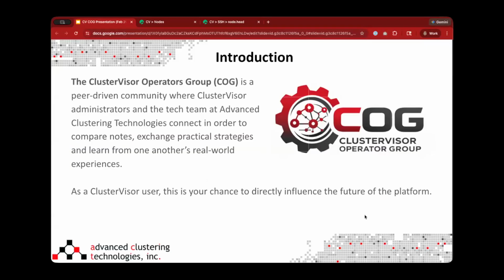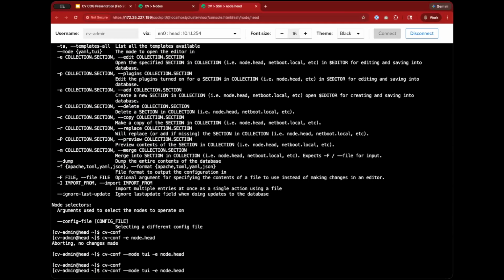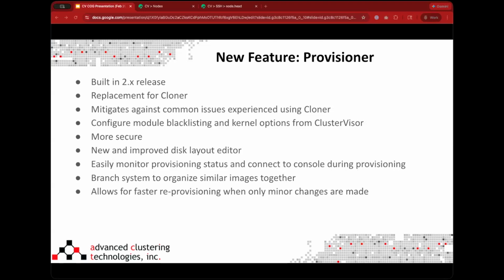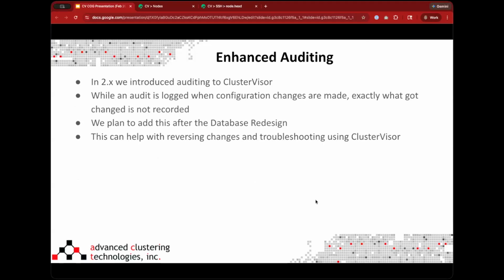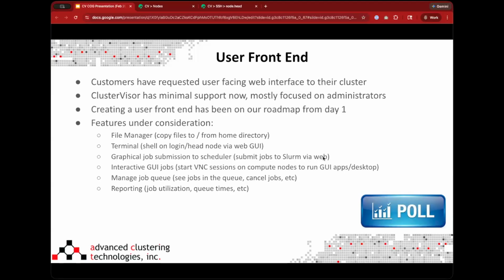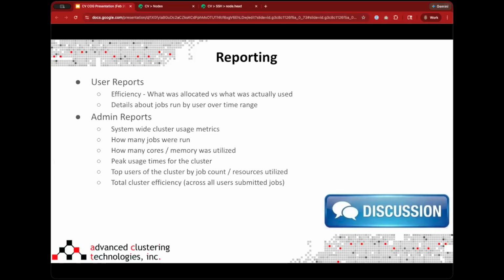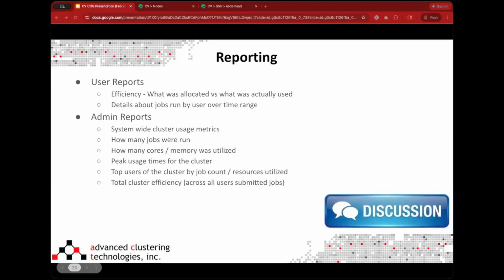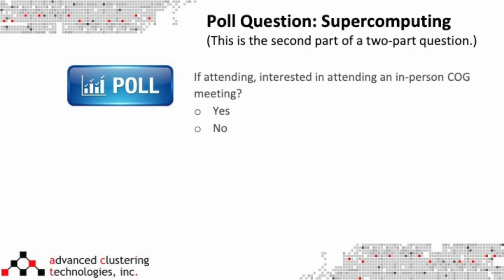ClusterVisor Operator Group (COG) First Meeting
Our first COG meeting took place at 1 p.m. Central on Tuesday, Feb. 24th, and featured:
* A live demo of a few new and upcoming features
* Details about the transition to 2.x
* Plans for upcoming releases
Most importantly, we left plenty of time for Q&A and open discussion so webinar attendees could share real-world challenges and help shape the future of ClusterVisor.

02:02 Meeting Agenda
02:46 New Feature - TUI for CLI Tools
11:05 New Feature - One Click iKVM
13:22 New Feature - Provisioner
16:53 New Feature - Enhanced Security
19:59 Migration to 2.x
21:10 Upcoming Features
21:26 Database Redesign
22:36 Enhanced Auditing
24:06 EL10 Support
26:13 User Front End
27:47 Other User Front End Features You Want?
39:45 Reporting
49:08 Admin VPN
52:09 Poll Question - Supercomputing
52:55 Q&A - Open Discussion